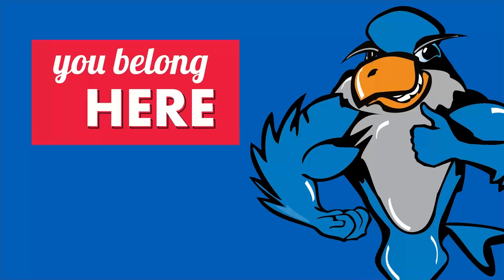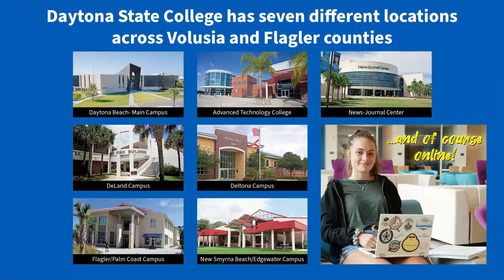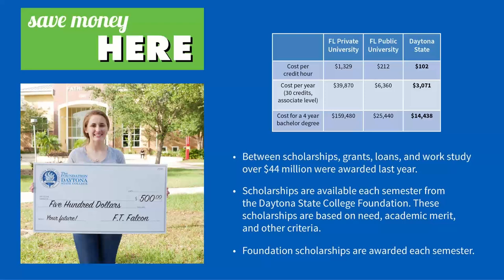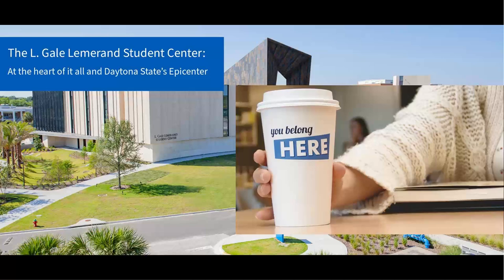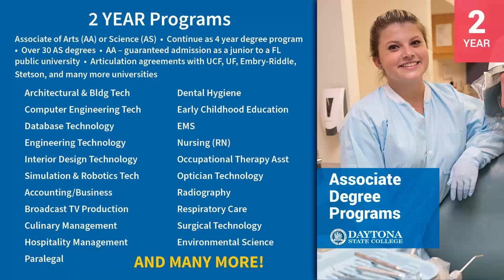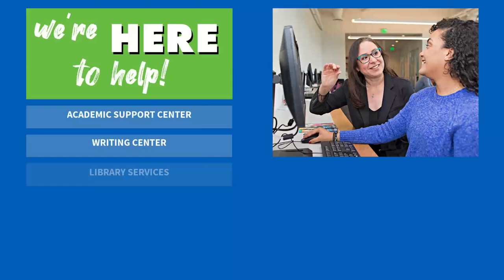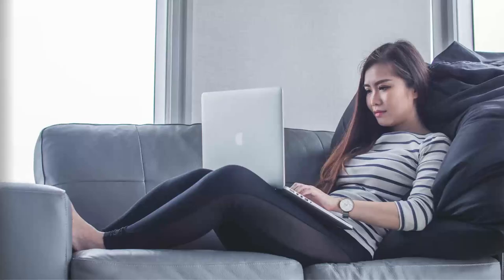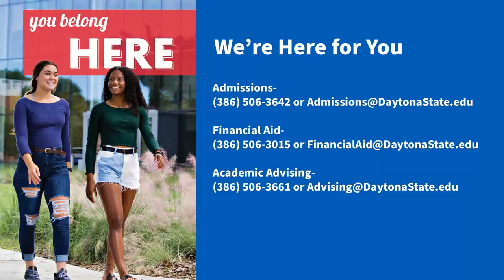Daytona State College - Virtual College Tour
Learn more about the programs offered at Daytona State College, located in Daytona Beach, FL. to learn more.